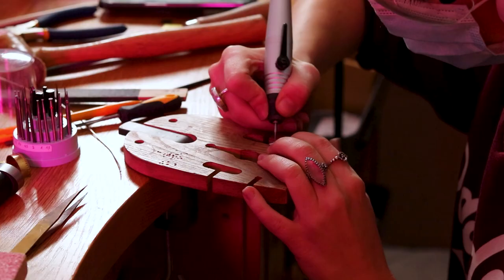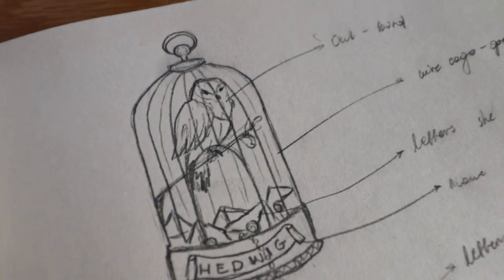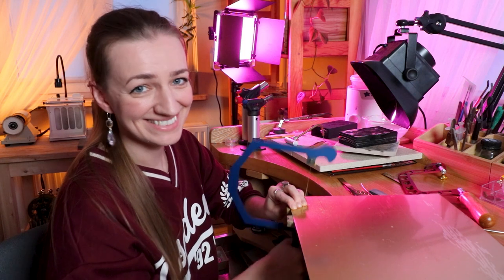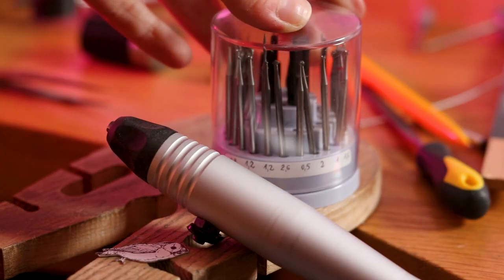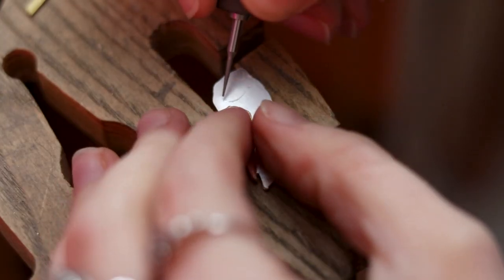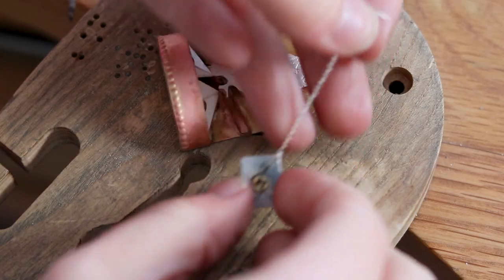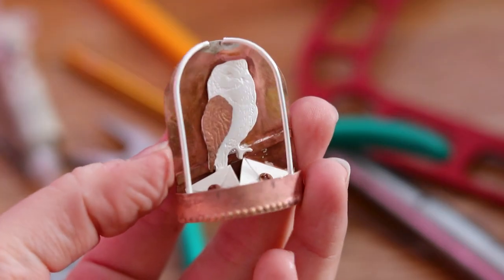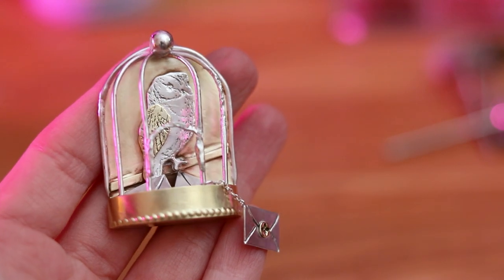Harry Potter inspired JEWELRY: making miniature bird cage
Do you like challenges?? I do! That's why I was super excited for this jewellery making challenge Bregje from @Estona.Jewelry.Tutorials and I decided to do together. We came up with a theme: A MINIATURE and then each of us challenged another to make something specific in that theme. It was a lot of fun, this project kicked my butt and I can say that I was indeed a proper challenge :) How did I do? Hope you enjoy it!

⭐️ LET’S CONNECT!